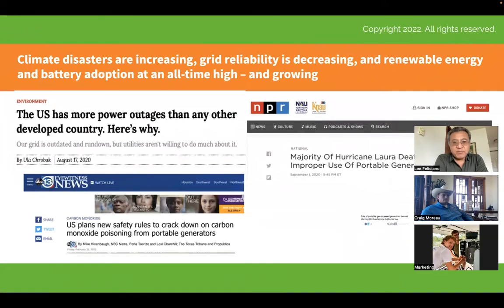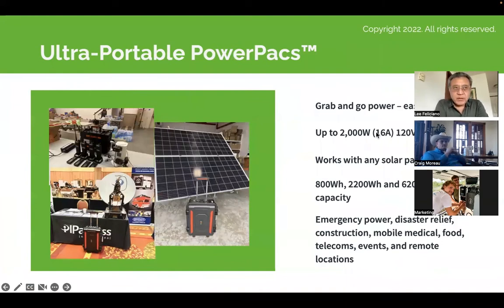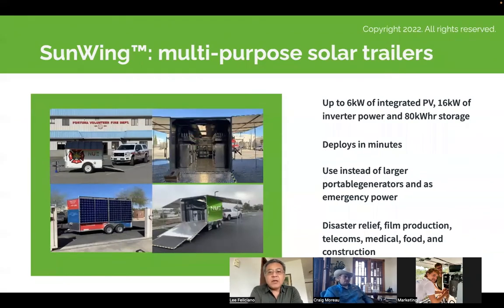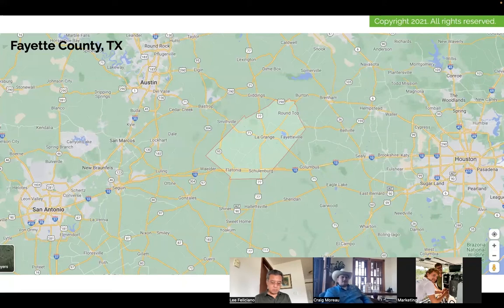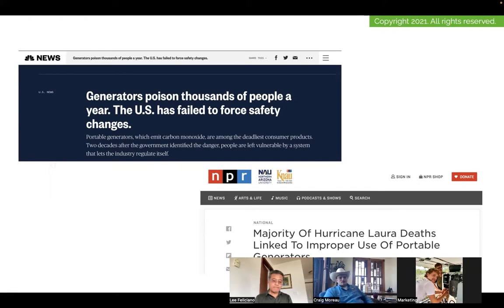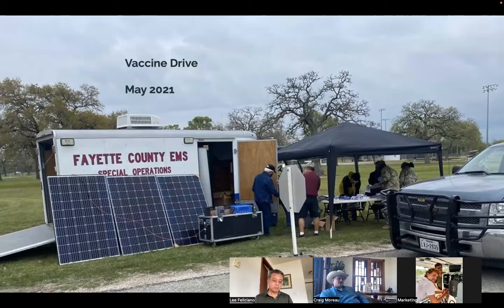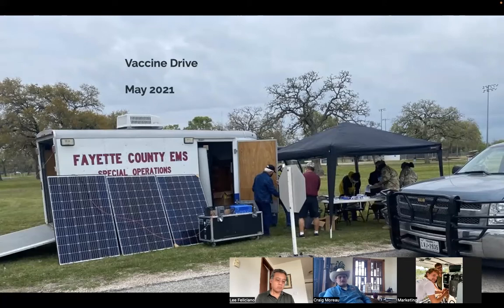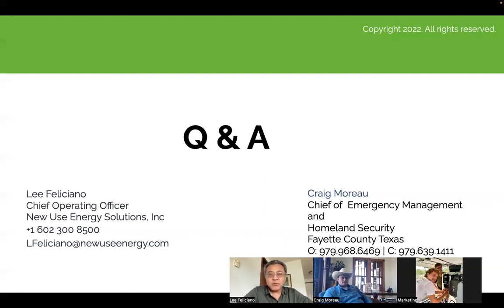WEBINAR: Solar Generators & Emergency Management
In this webinar, we chat with Fayette County, TX Chief of Emergency Management and Houston firefighter Craig Moreau about his experience using solar generators for emergency management.